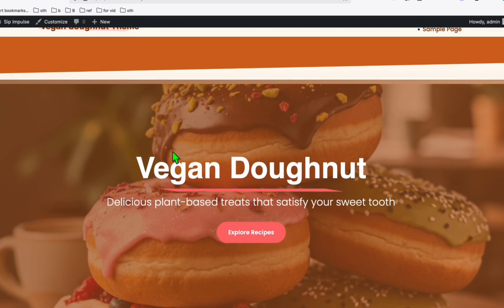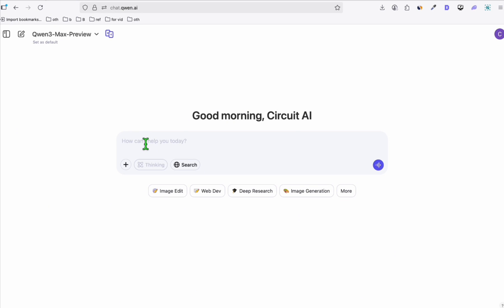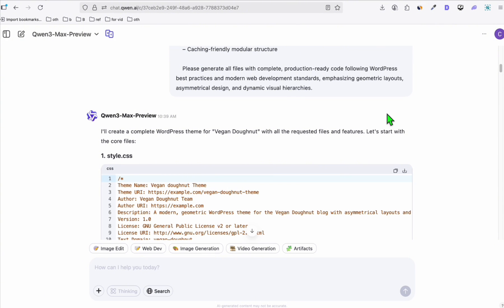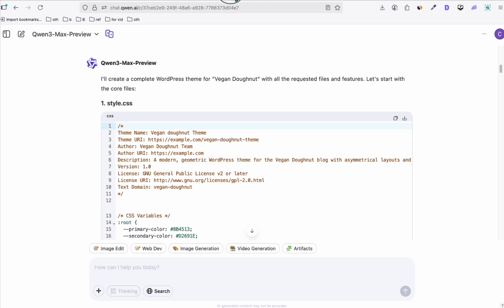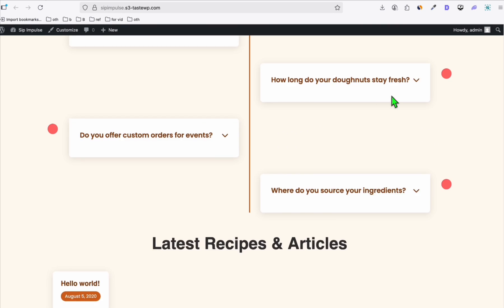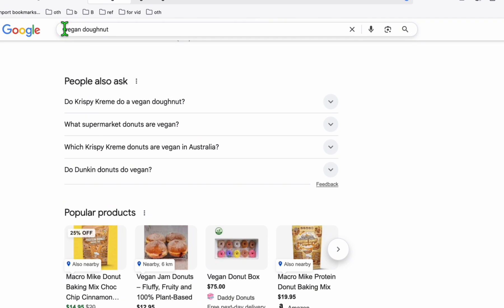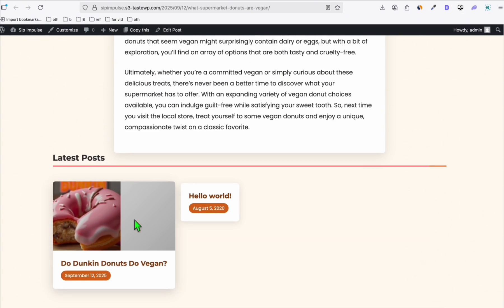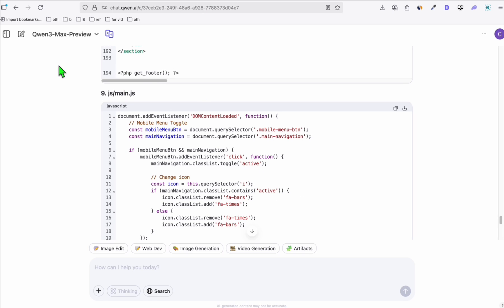Free Qwen 3 Max Access To Create A Stunning WordPress Website